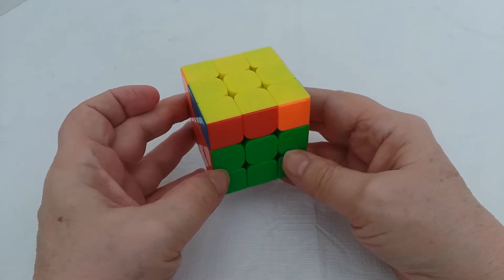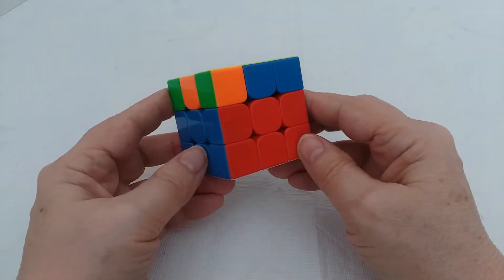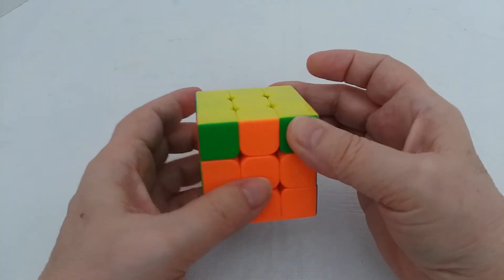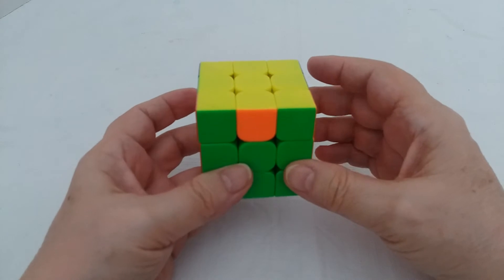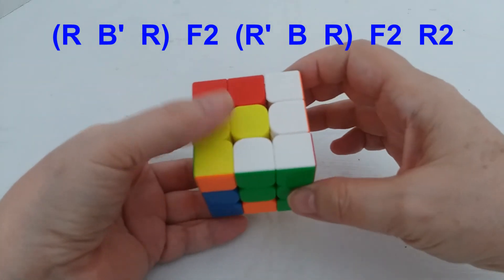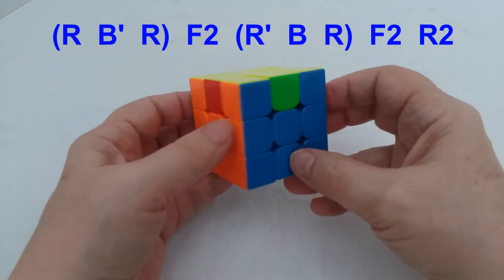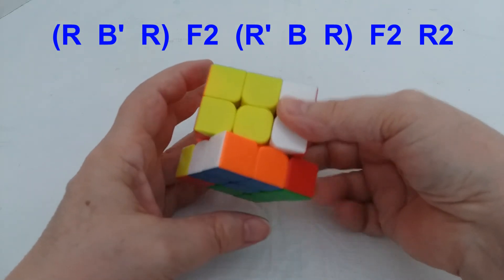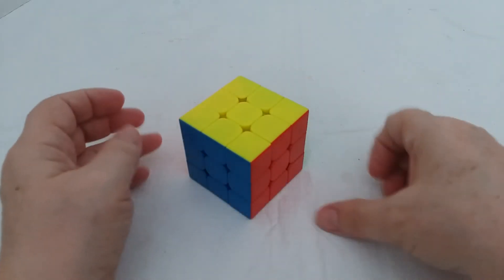Rubik's Cube -- 3x3: New Algorithm for Swapping Adjacent Corners on 2-Look PLL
This video shows my newest algorithm for swapping adjacent corners in the 2-Look PLL stage of solving a Rubik's 3x3x3.  It contains fewer moves than my previous algorithm and although the moves are a little clunky, it works better for my attempts at FMC (Fewest Moves Challenge) and my overall 3x3 solving.

Also, based on many comments for my previous video, where many people loved it, but too many people seemed to get confused, perhaps this will work better.  But again, these videos are mainly for my own purposes, so consider that.    Here's a link to the previous way I did it